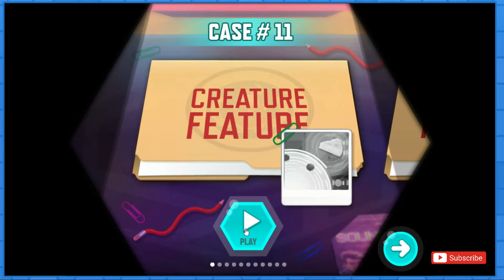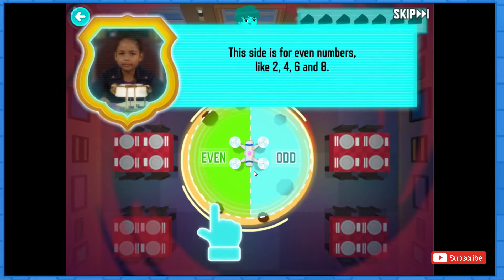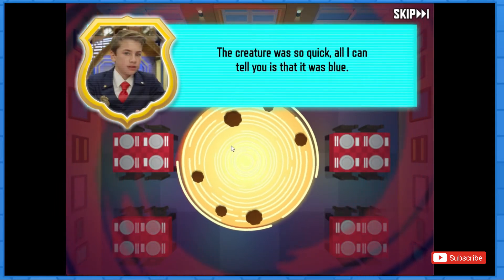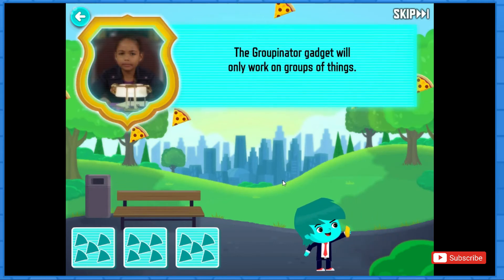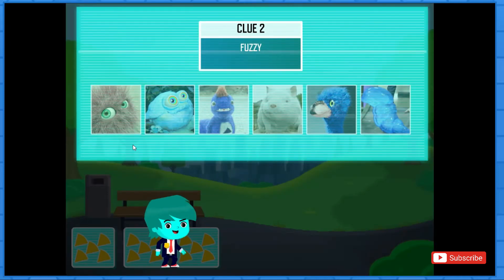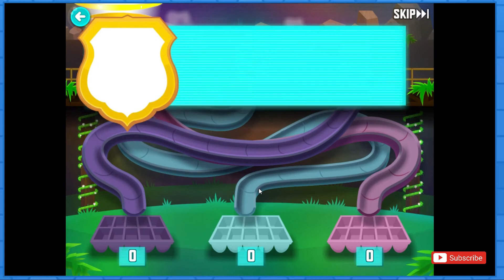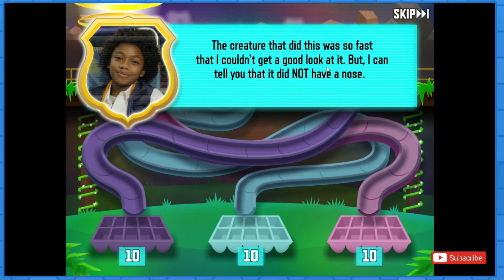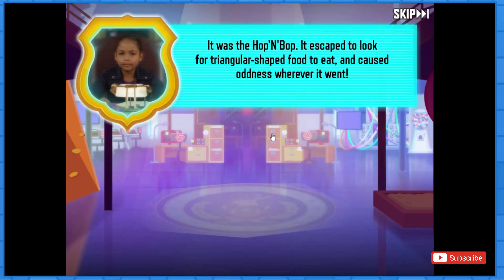ODD SQUAD FEATURE GAME | PBS KIDS | PLAY WITH ME KIDS GAME | ODD SQUAD AGENT COMPUTER GAME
PLAY ODD SQUAD GAME WITH ME